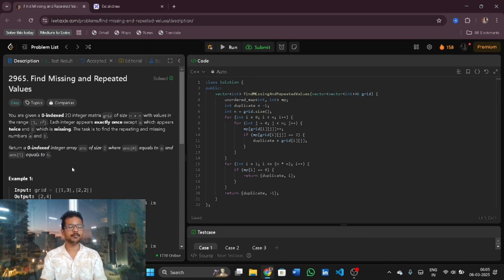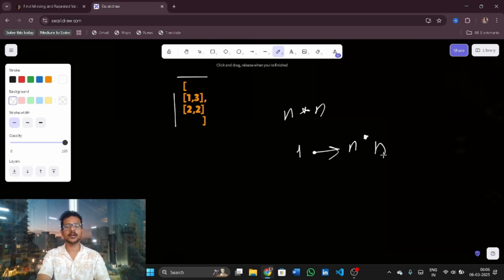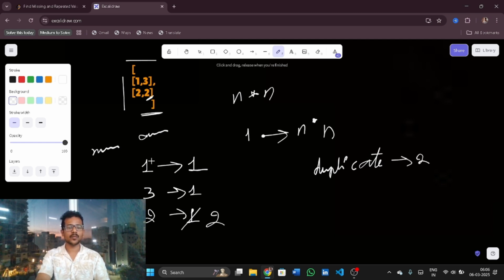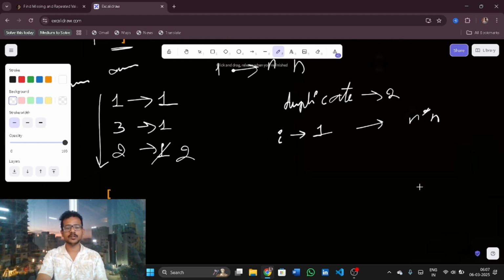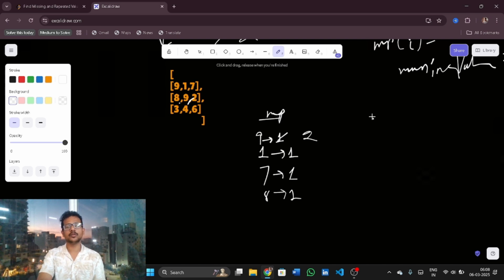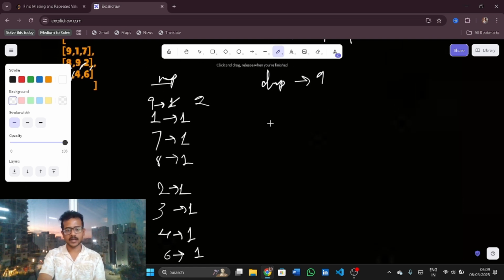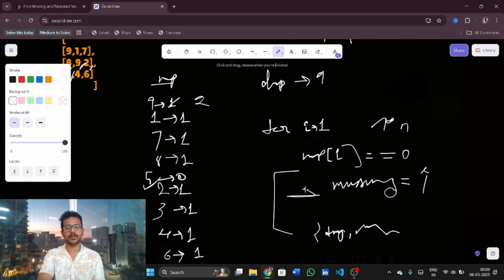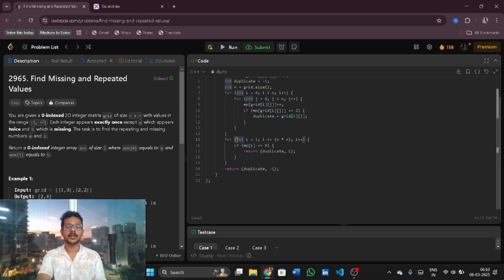Find Missing and Repeated Value LeetCode 2695 LeetCode POTD LeetCode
HELLO WORLD!
To the problem explained in this video, you can find my submission

Timeline:
0:00 –